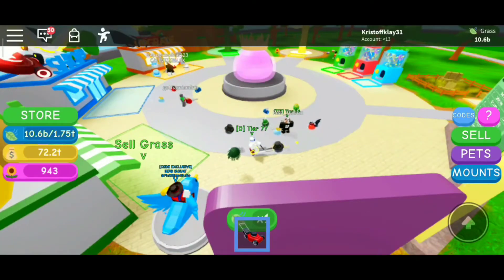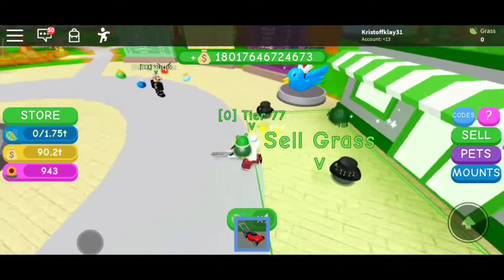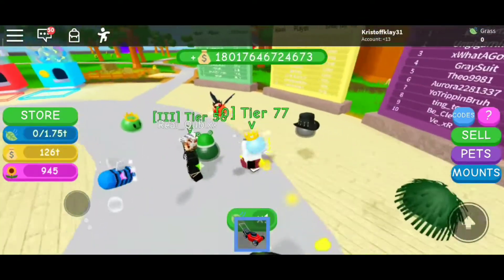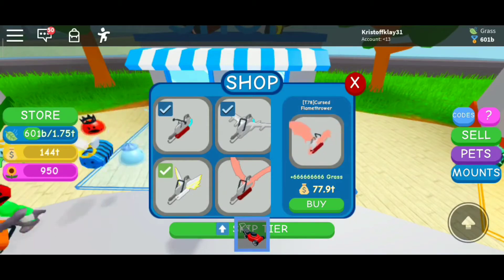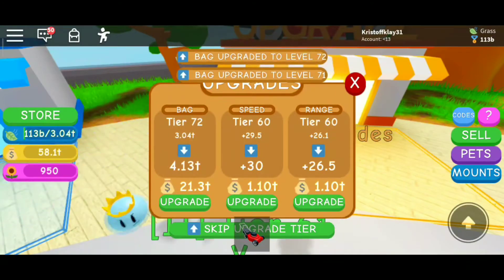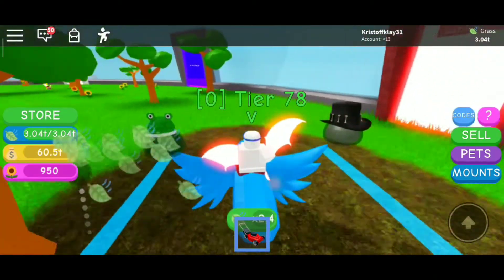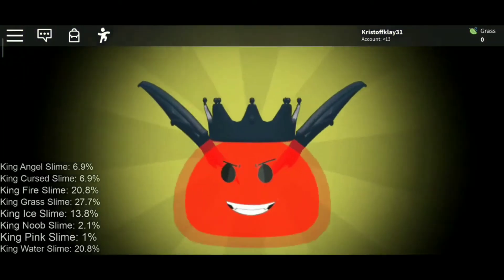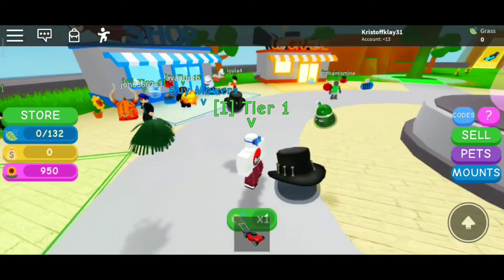LAWN MOWING SIMULATOR NEW UPDATE! WHAT HAPPENS AFTER TIER 78? ROBLOX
Hi! Here I'm playing Lawn Mowing Simulator! It's pretty fun and new!